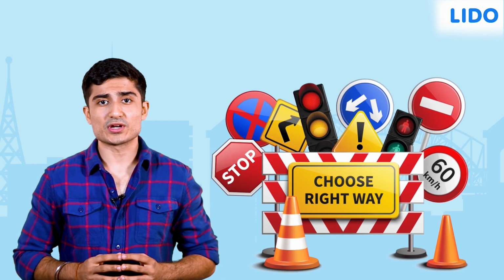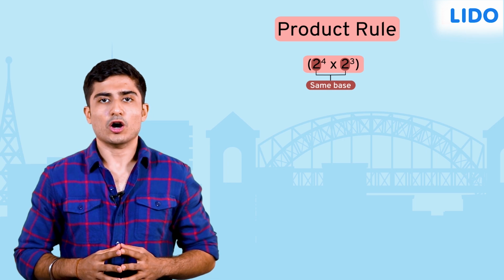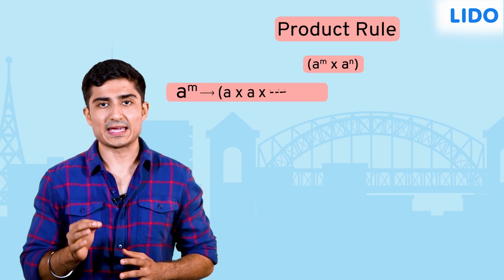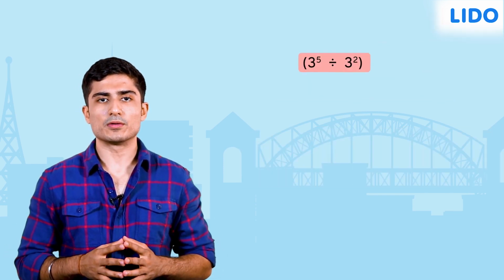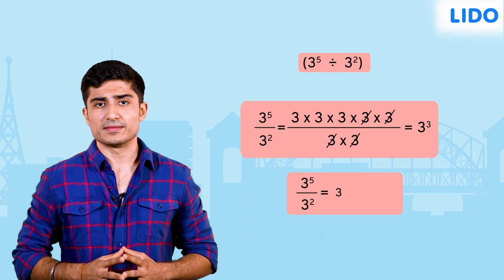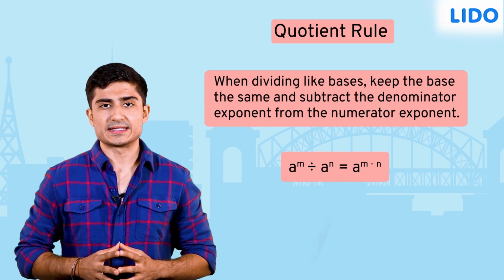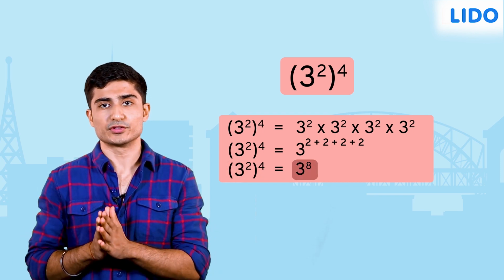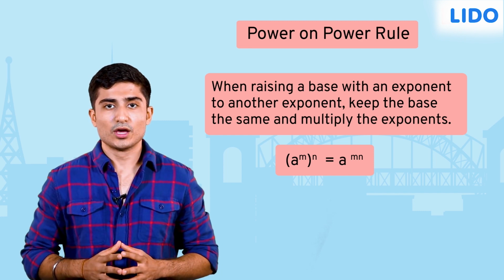Product, quotient and power on power rule | Exponents and Powers | Class 8 Math's Chapter 12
Exponents are needed since it is difficult to write the product without them when a number is repeated several times by itself.

Exponent characteristics, often known as exponent laws, are used to solve problems involving exponents. These properties are also known as major exponent rules, which must be obeyed while dealing with exponents.
        Law of Product: a^m × a^n = a^m+n
        Law of Quotient: a^m/an = a^m-n
        Law of Power of a Power: (a^m)^n = a^mn

✔️ Class: 8th
✔️ Subject: Mathematics
✔️ Chapter: Exponents and Powers (Chapter 12)
✔️ Topic Name: Product, quotient and power on power rule

Product quotient and power on power rule, Exponents and Powers, Class 8 Math's Chapter 12, product law,